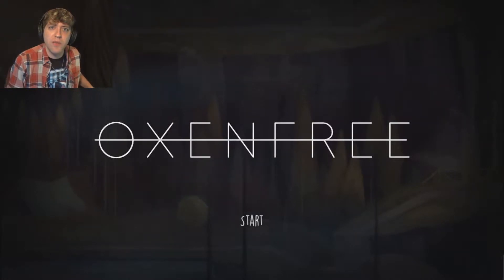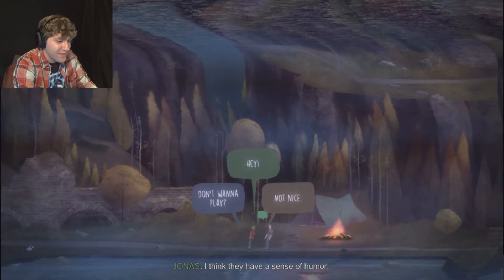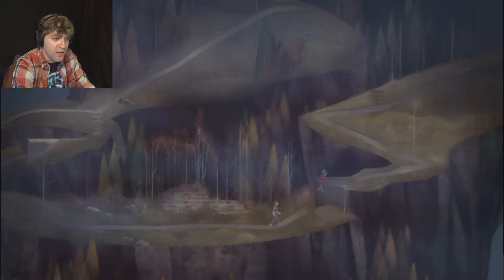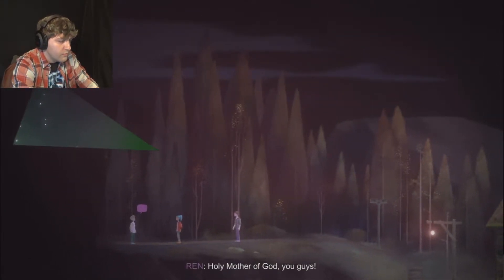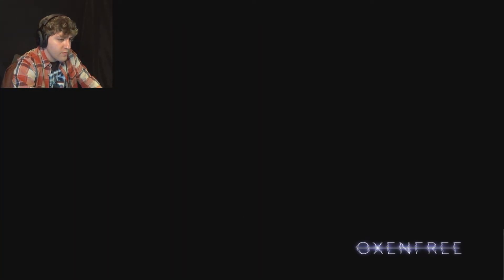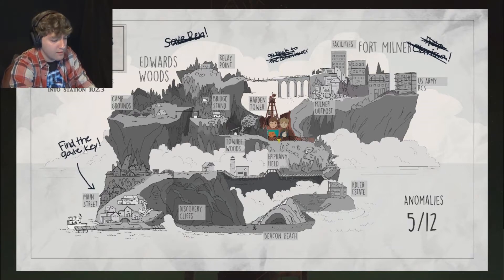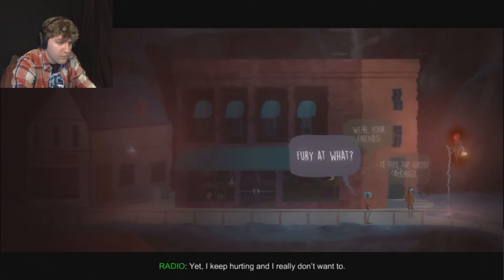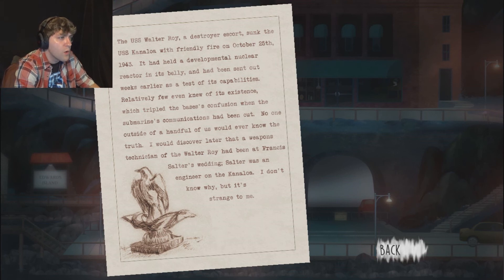Oxenfree #3 | TOTAL SCREW BALL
Heya everyone so this video was a pain to make because I had to replay the game up to this point so i could try reproducing the gameplay footage because the original recording had no audio. So if you see anything off that's the reason why. Anyway hope you all enjoy. Later.